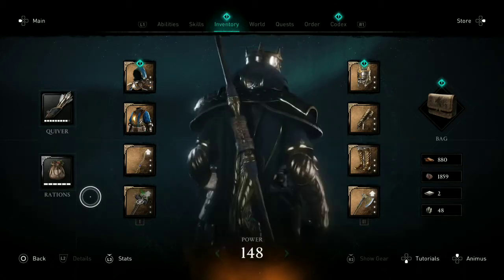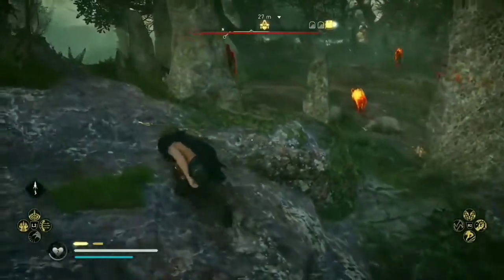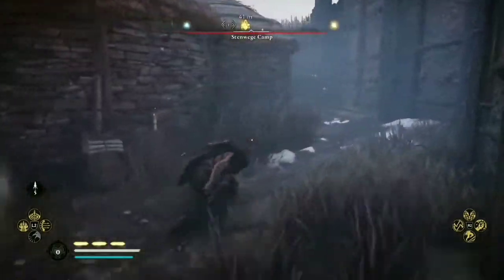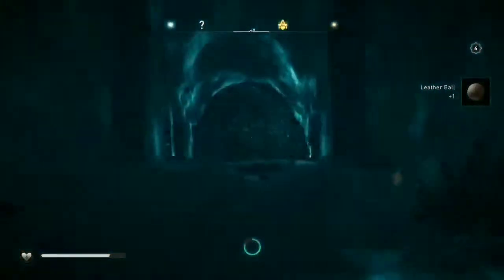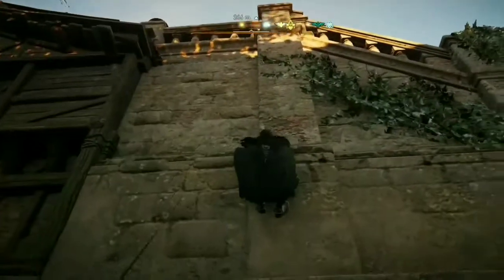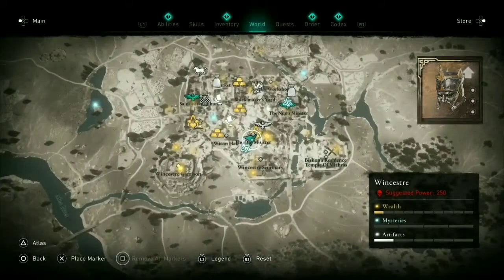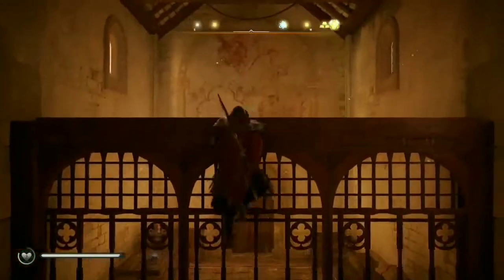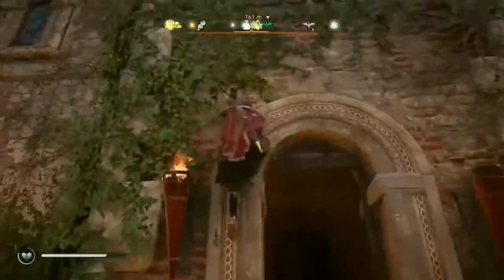How To Get The Best Armor Set In The Game Early | Assassin's Creed Valhalla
What's up boys i got another Assassin's Creed Valhalla Guide for you guys. In this video I'll be showing you how to get the best "Armor" in the game (Thegn's Gear Set) very early in the game. As soon as you get to England you can start gathering each piece of gear. Keep in mind that there is no particular order that you have to acquire the gear set. Check the description for timestamps of each gear piece.

Timestamp of Each Gear Piece
0:27 Thegn's Breeches
01:23 Thegn's Bracers
02:27 Thegn's Heavy Tunic
03:40 Thegn's Cloak
05:27 Thegn's Great Helm